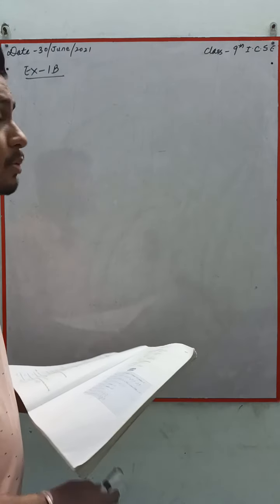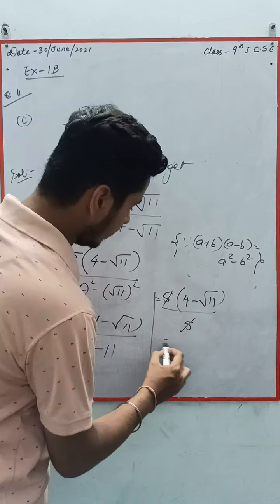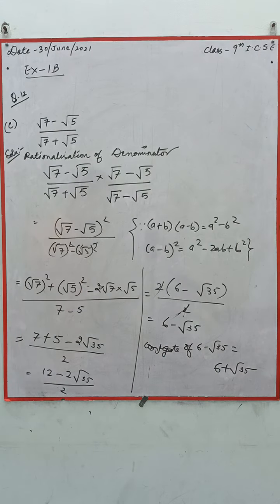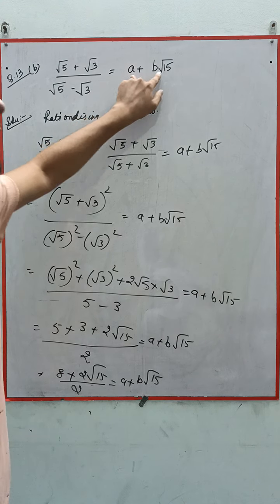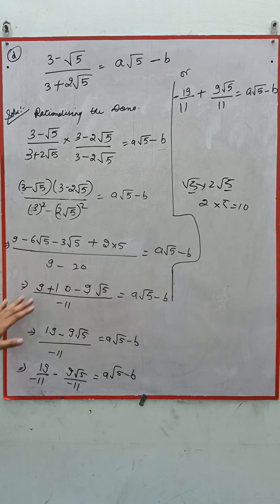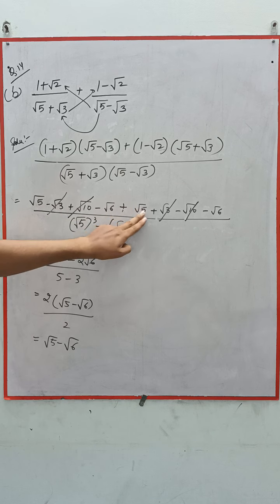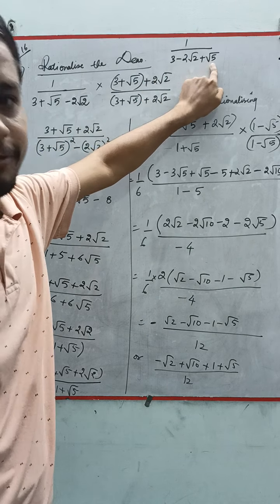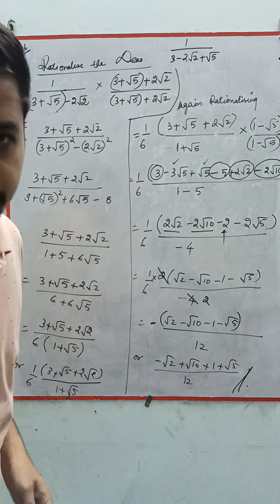CLASS - 9 ICSE RATIONAL AND IRRATIONAL NO. PART - 3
The very important video lecture from exam point of view.